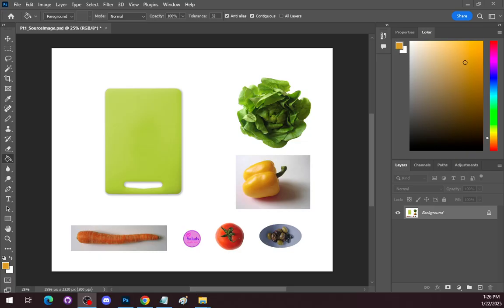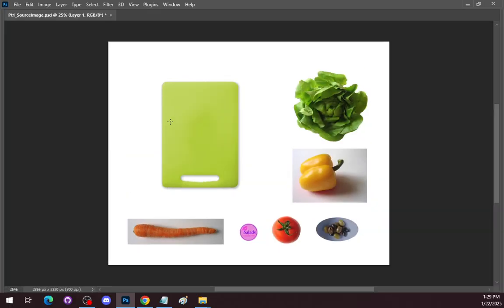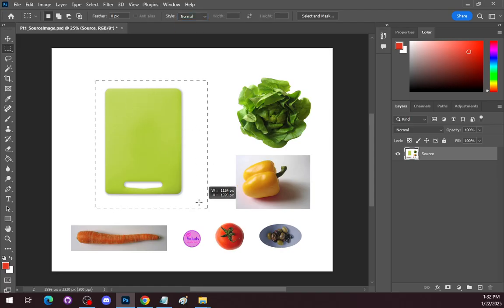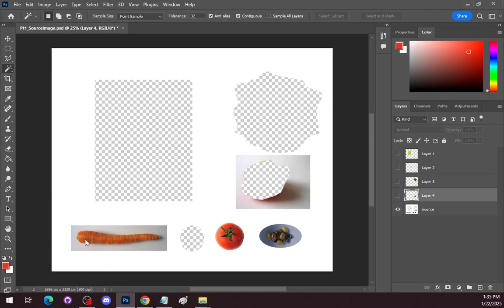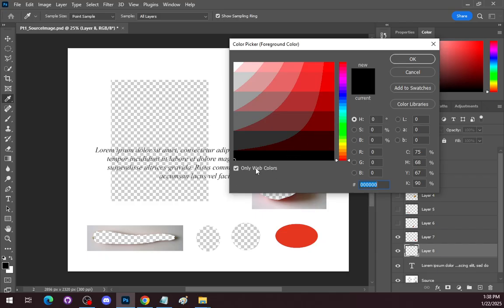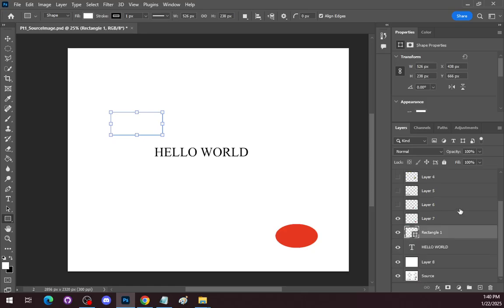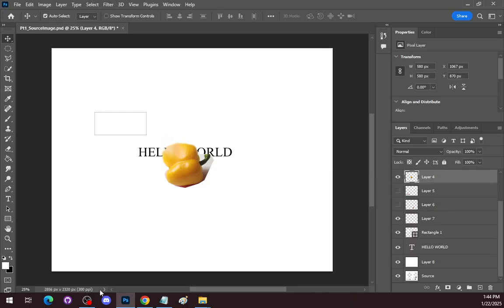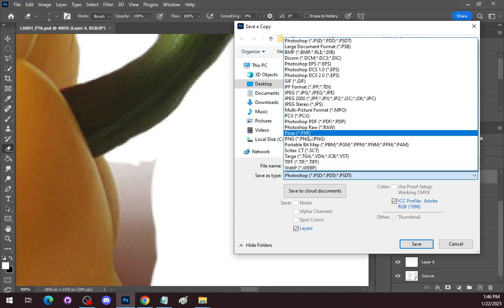GAME 1334 - Common Photoshop Tools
Learn about Layers and common Photoshop tools